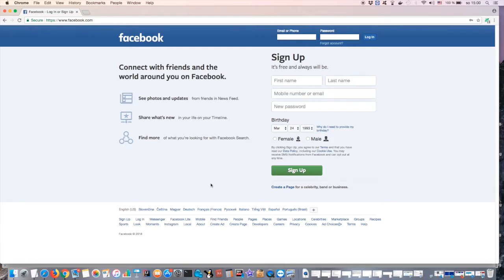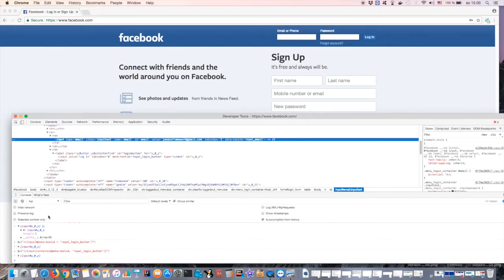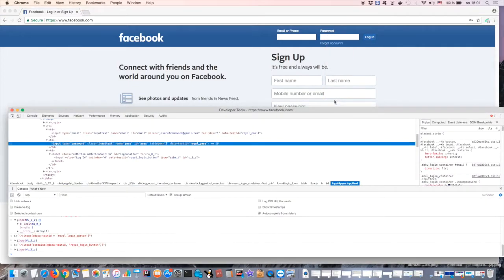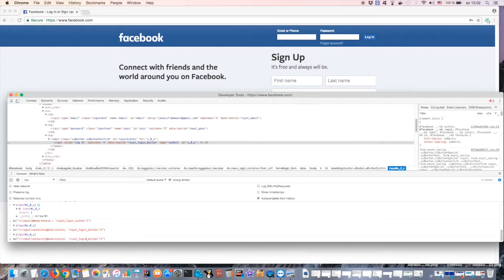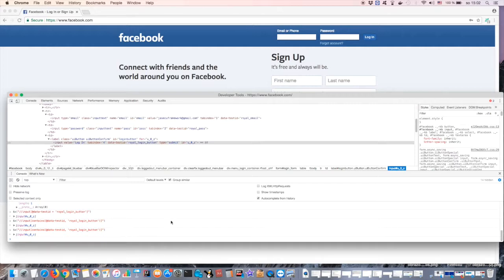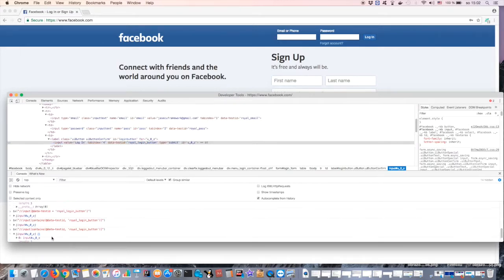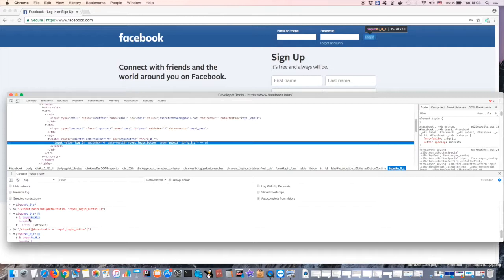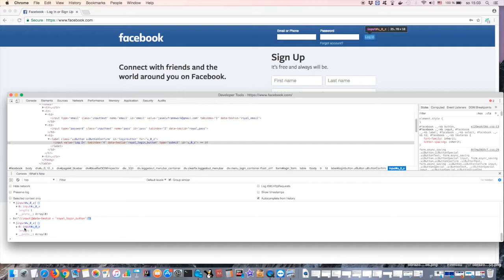Best Tool For Identifying Elements on Webpage for Selenium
Best tool for identifying elements on webpage ? For more info about Java Selenium Cucumber framework, check Udemy Courses: Java Selenium Cucumber Framework Part 1